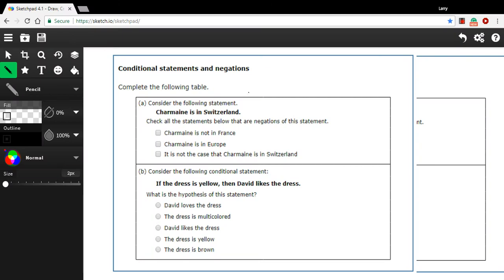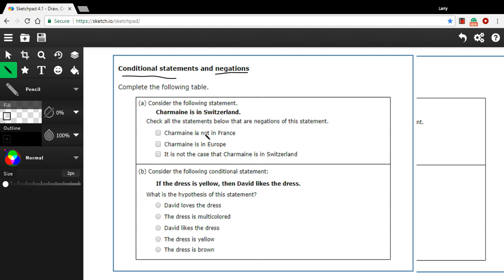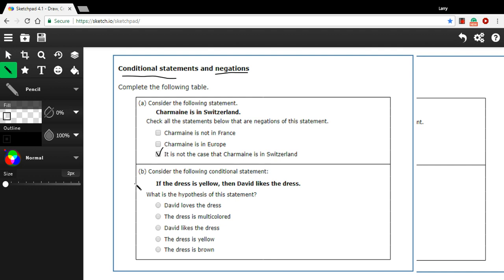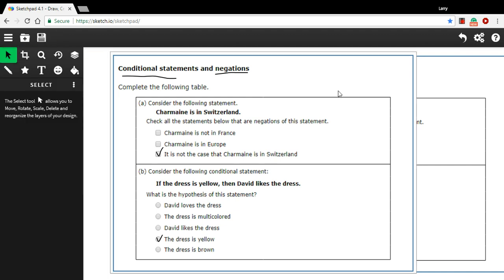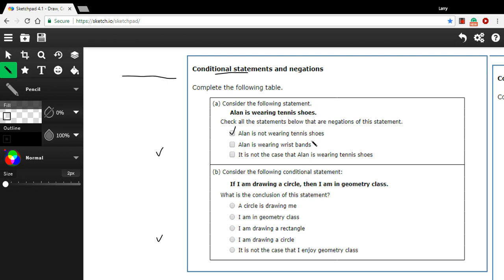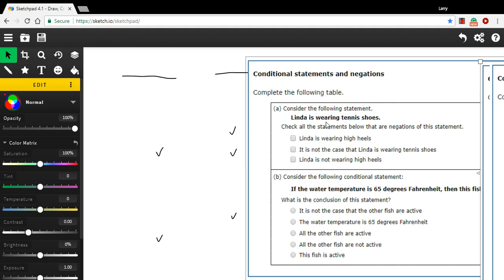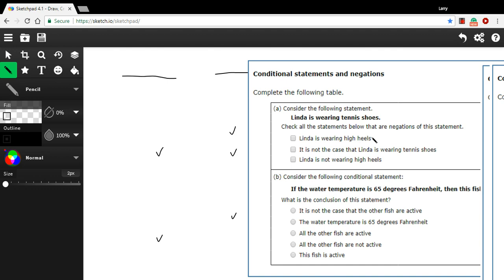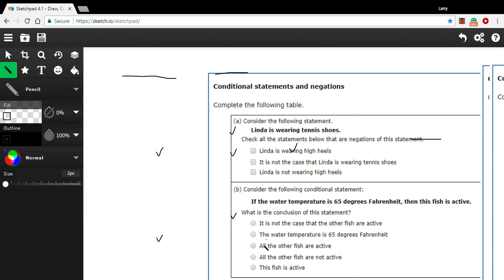Conditional statements and negation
An introduction to conditional statements and negation